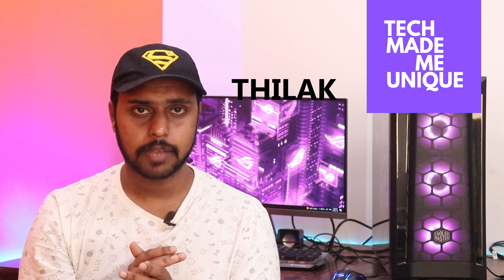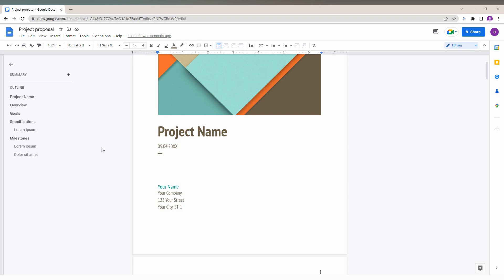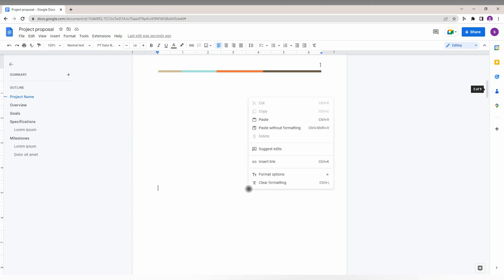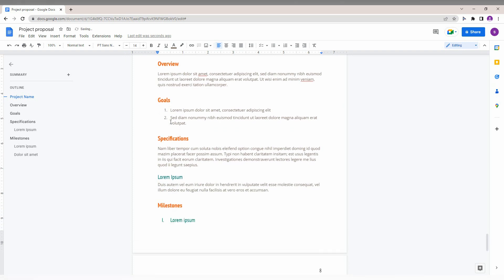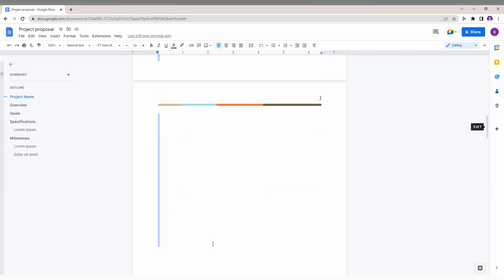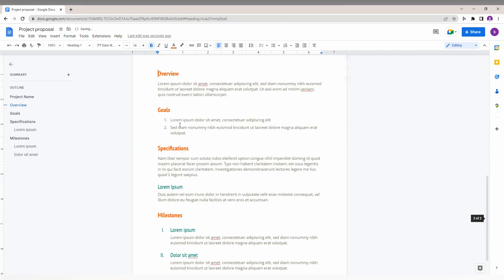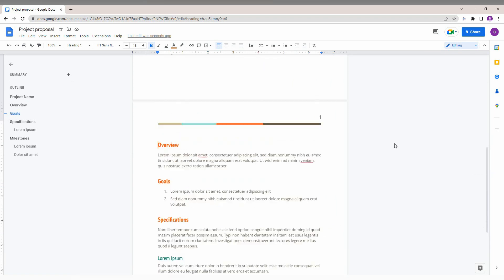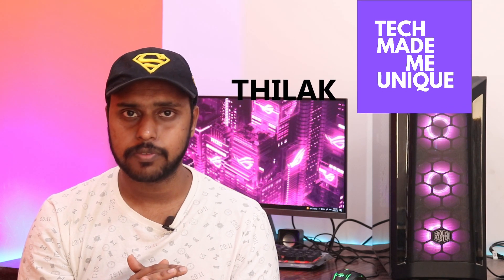How to delete blank page in google docs | how to delete a page in google docs